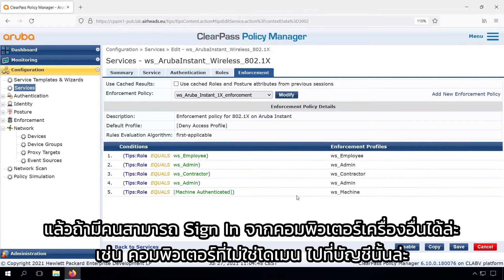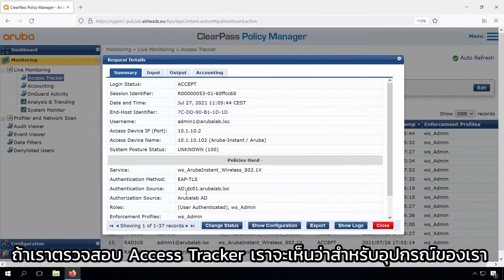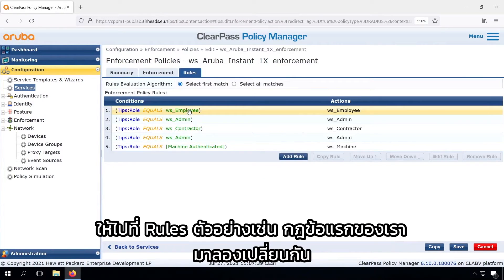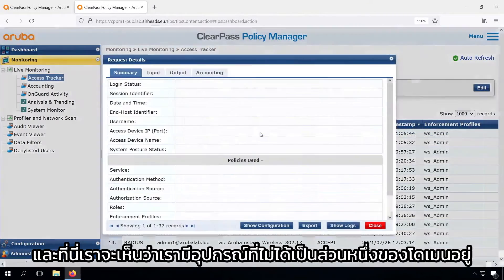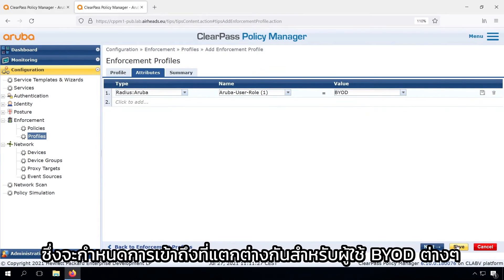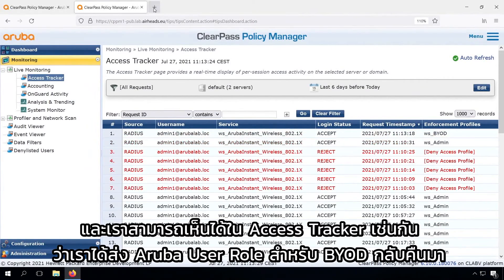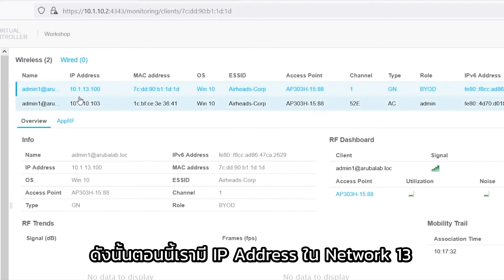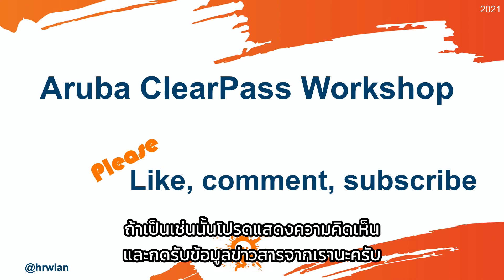Aruba ClearPass Workshop - User+Computer Authentication | Wireless Access#4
มาต่อกันใน EP.4 สำหรับวีดีโอแนะนำวิธีการติดตั้ง ClearPass ตั้งแต่เริ่มต้นอย่างละเอียด ซึ่งเป็นการใช้งานสำหรับระบบเครือข่ายทั้งแบบ Wired และ Wireless ให้ศึกษากันได้แบบไม่มีค่าใช้จ่าย ซึ่งใน series WirelessAccess  วีดีโอนี้จะเป็น EP สุดท้าย และจะเป็น Series อื่นๆต่อไป หากมีโอกาสทีมงานจะนำวีดีโอที่มีความรู้นี้มาโพสต์ให้ได้รับชมกันอีก ตอนนี้มารับชมรายละเอียดใน EP. สุดท้ายนี้กัน